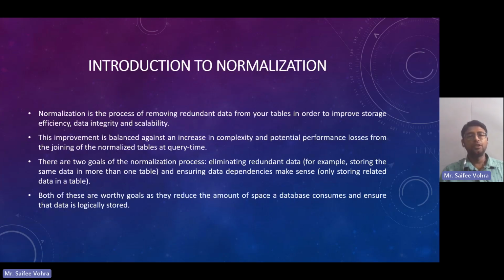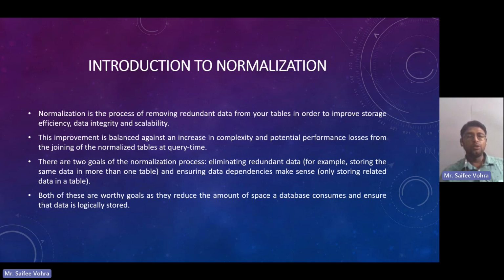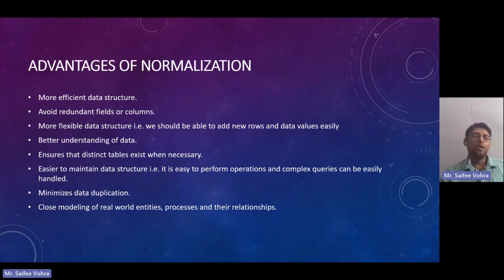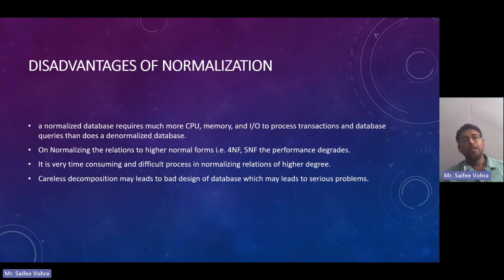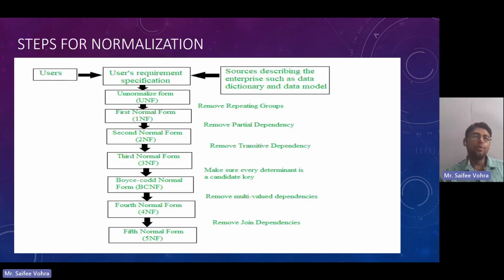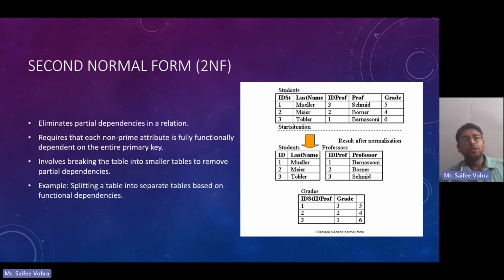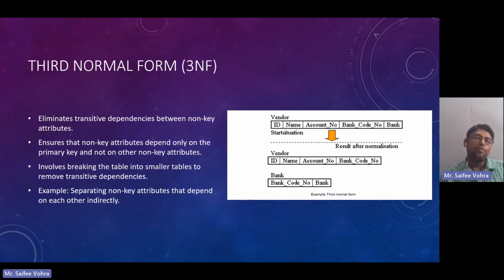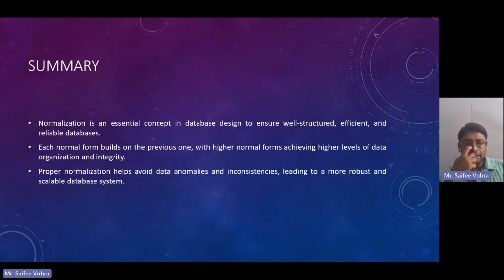ICT tools training - Database Normalization by Mr Saifee Vohra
Database Normalization small introduction created for ICT tools training by Mr. Saifee Vohra